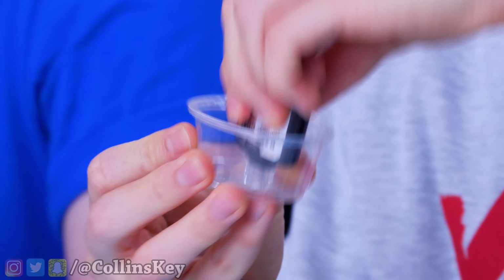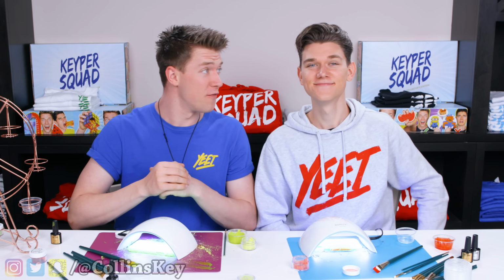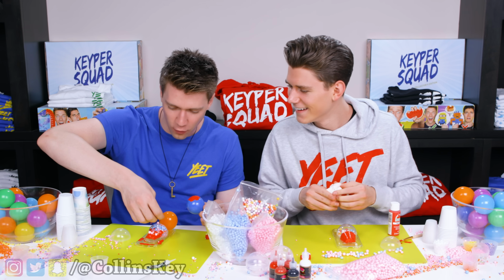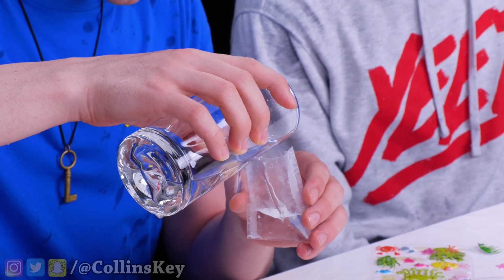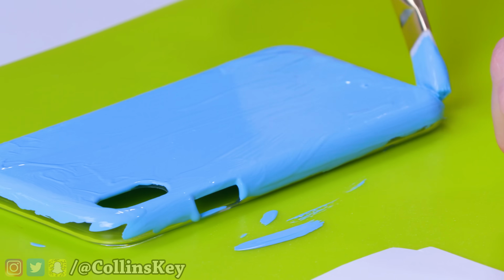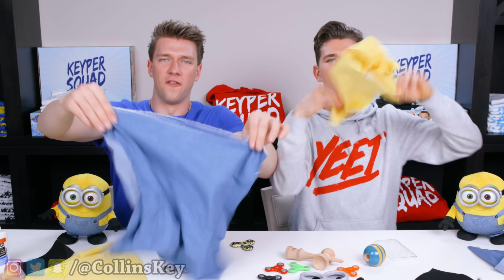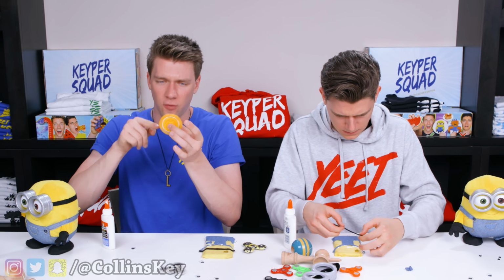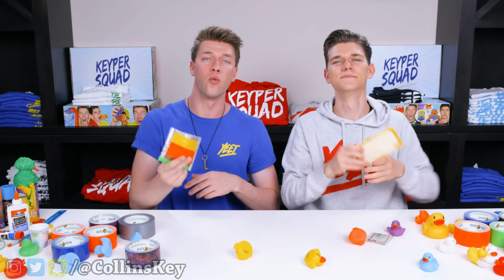5 Amazing DIY Phone Cases! Learn How to Make The Best New Funny Slime iPhone & Samsung Case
Learn how to make 5 amazing real diy new phone cases for iPhone and Samsung out of funny squishy slime toys and healthy snacks!

Brothers (not twins) compete in this do it yourself making slime squishes and the best funny new iPhone xs max, Samsung, android, google pixel phone case challenge video. They’ll test and try to fix a phone with many items in this entertainment and science experiment / life hack prank comedy video series.

Items Used in this how to video tutorial:
Color Changing Phone Case:
Paint brush, clear phone case, clear nail polish, UV gel nail dryer light, thermochromic pigment, top coat of nail polish.
Almond dispenser:
Small, medium and large styrofoam balls, glue, paint.
Underwater aquarium:
Animal stickers, sheet protectors, parchment paper, flatiron, hair blowdryer, funnel, pool noodle, shark, oil, double stick tape.
Snack pouch:
Paper, glue, paint.
Slime stress reliever:
Glue, sta flo, shaving cream, wubble bubble.
Minion from despicable me:
Minion voice changer, fabric, glue, fidget spinner.
Ducktape wallet:
duct tape, water bottle.

Watch other awesome diy videos:
DIY Edible Water Bottle YOU CAN EAT! *NO PLASTIC* Learn How To Make The Best DIY Liquid Food
Mystery Wheel of Slime Challenge! *HOT CHEETOS SLIME* Learn How To Make DIY Switch Up Oobleck Food
10 Weird Stress Relievers For Back To School! Learn How To Diy Squishy Slime School Supplies Prank
PANCAKE ART CHALLENGE 3!!! Learn How To Make Spongebob Star Wars Jedi & Wonder Woman DIY Pancake!
10 FUNNY PRANKS + PRANK WARS! **CUT HER HAIR** Learn How To Make Easy DIY Pranks w Food